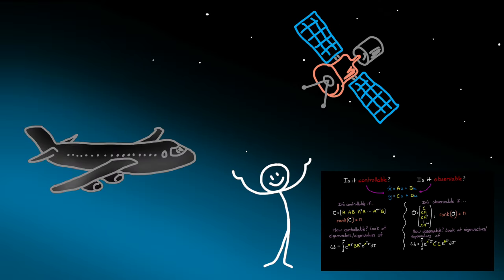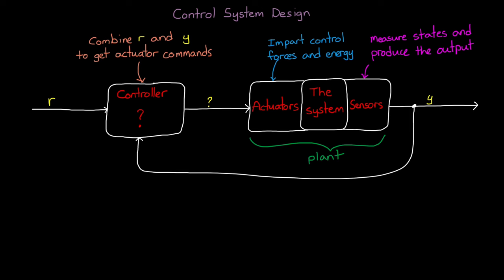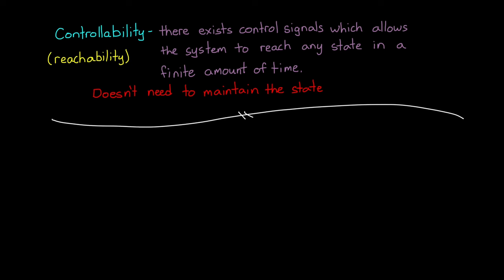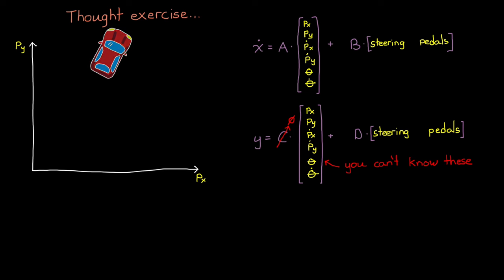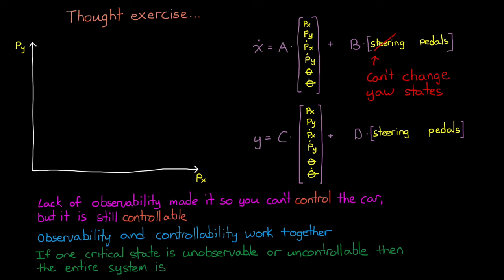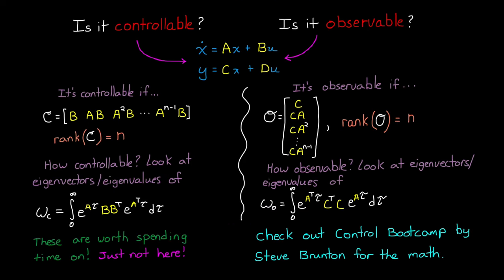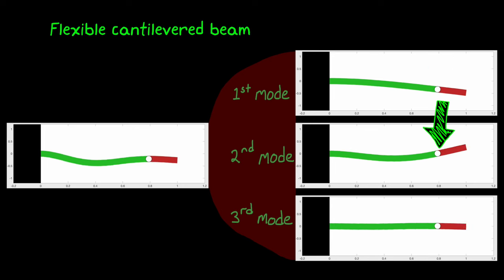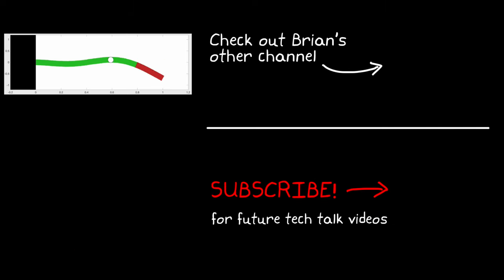A Conceptual Approach to Controllability and Observability | State Space, Part 3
This video helps you gain understanding of the concept of controllability and observability. Two important questions that come up in control systems engineering are: Is your system controllable? And is it observable? Assuming you have a good linear model of your system, you can answer both questions using some simple matrix operations and the A, B, and C matrices of your state-space model.

In this video, we’re going to approach the answers from a conceptual and intuitive direction.

References:
- Create, analyze, and use state-space representation for control design with MATLAB and Simulink